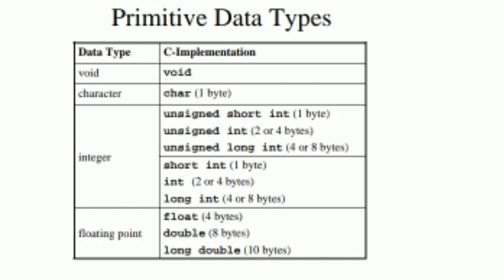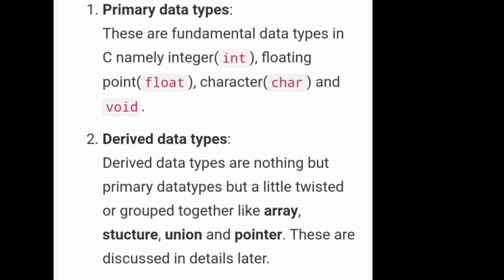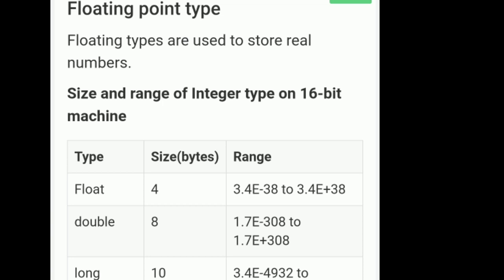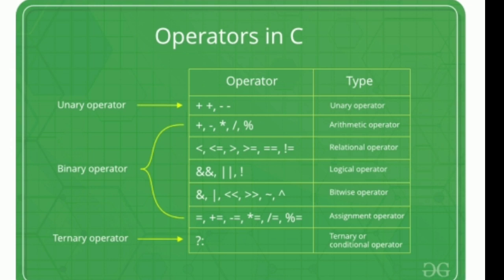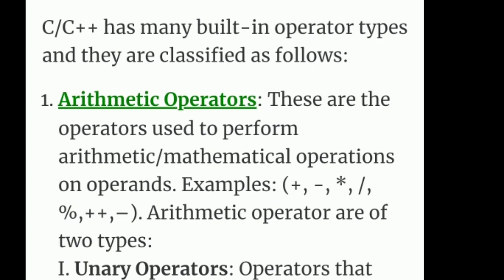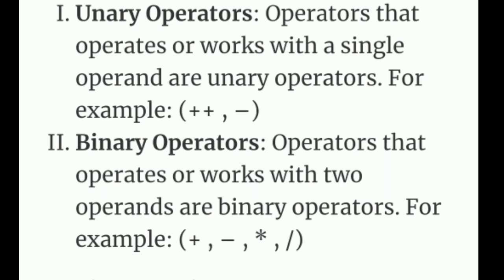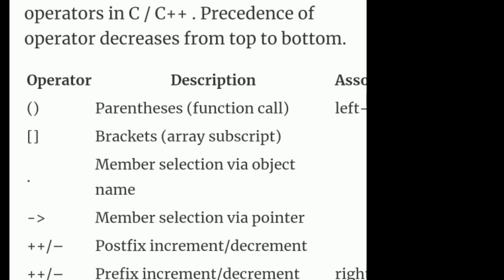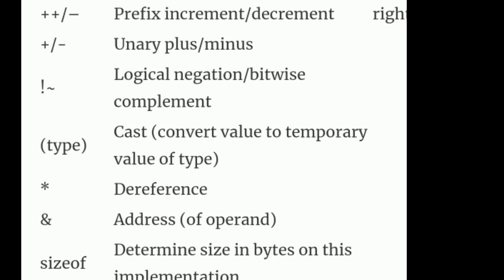data types and it's classification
data types concepts